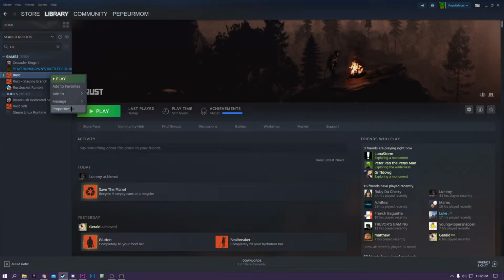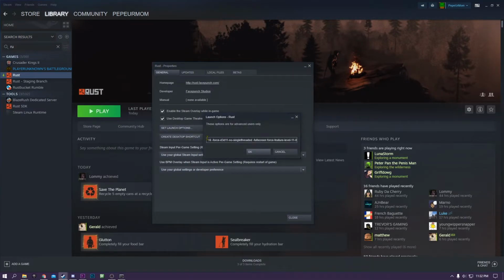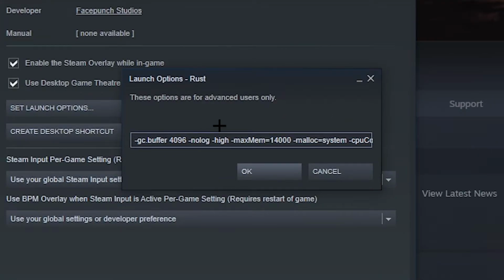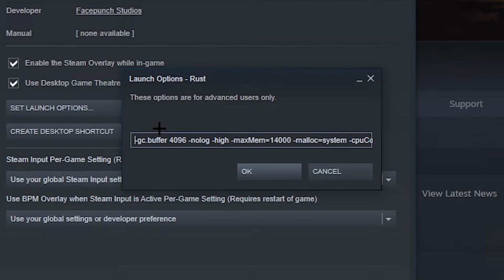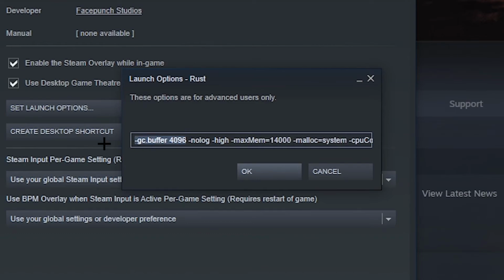RUST! - How to FIX stutters! 2020 Latest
So basically if you have 8gb ram use "gc.buffer 2048" and if you have 16gb or more use "gc.buffer 4096" its very easy to do and will very quickly fix your stutters in rust so dont worry about stuttering again!